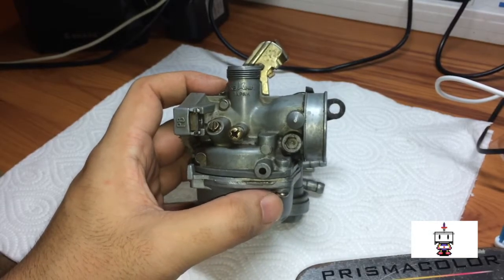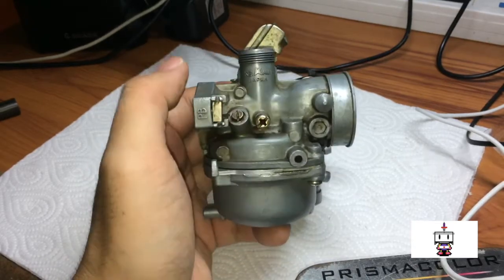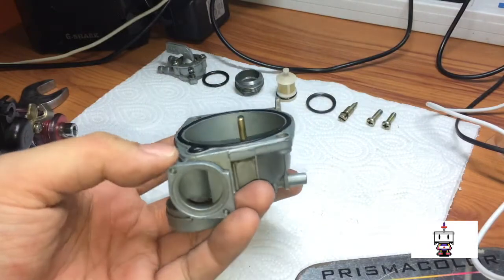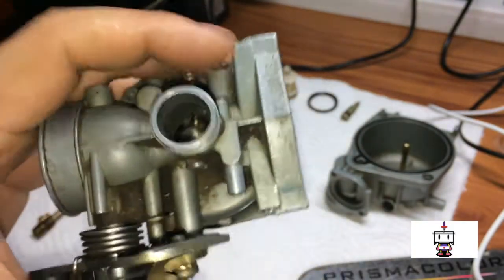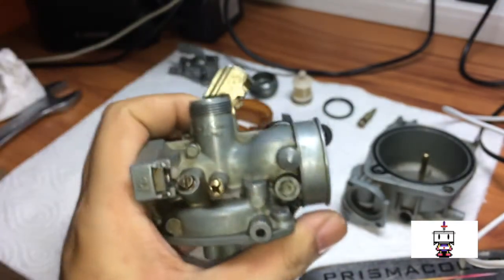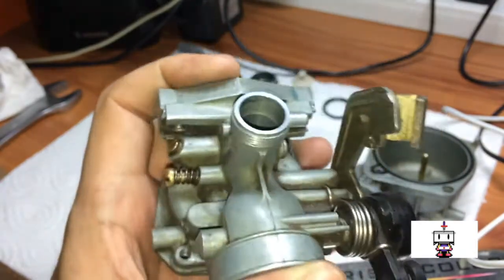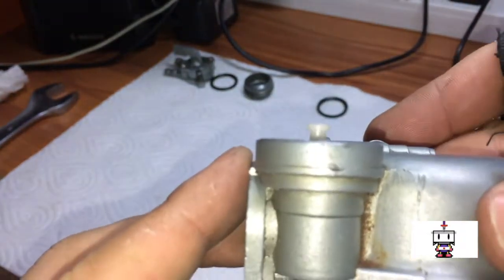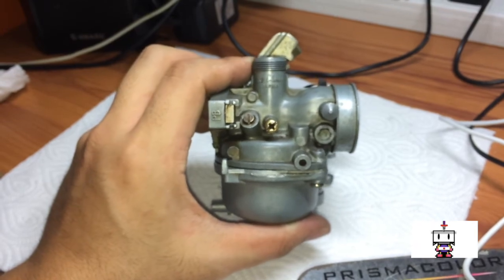How to Clean and Rebuild a Honda C50, 70, 90/Super Cub Carburetor (Keihin, Short Version)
**See time index below** This video applies to most small engine Keihin side draught carburetors found on a variety of small manual transmission Hondas from the late 1960's to the early 2010's.  The Carburetor used in this video is a Keihin PB15 for a 1995 Honda Super Cub 50.

**More detailed video version**

**Detailed video to come later**

1:12 Tools Required & Prep

Disassembly
2:54 Removing the Fuel Tap
3:09 Removing Fuel Filter & Water Separator
4:00 Removing the Drain Screw
4:26 Removing the Bowl
6:11 Removing the Float
7:10 Removing the Jets

Cleaning the Carburetor
8:27 Cleaning the Needle Jet
10:37 Cleaning out the Base Passages

Reassembly
11:41 Wash your hands!
11:47 Jets Install
13:08 Float Bowl and Needle Install
14:30 Bowl Install
15:13 Drain Screw Install
15:27 Fuel Filter & Water Separator Install
16:20 Fuel Tap Install
17:22 Carb Slide Direction